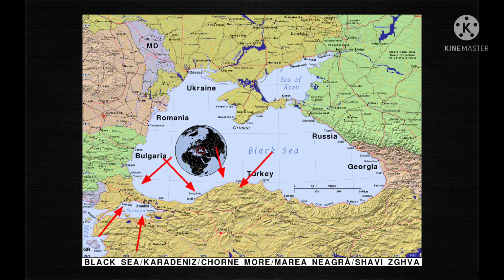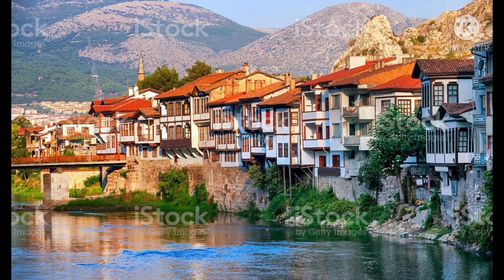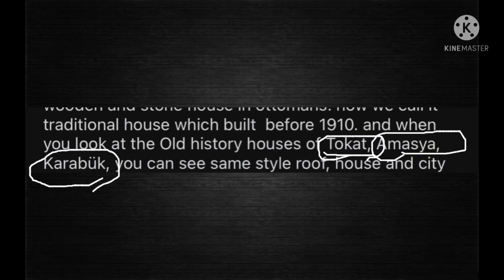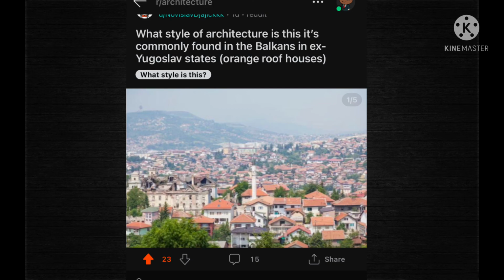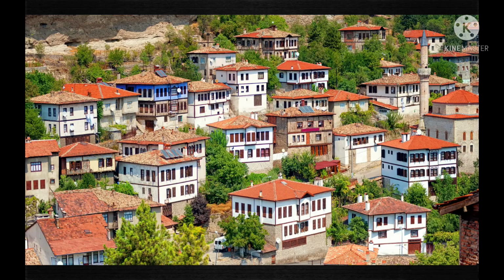History of Yugoslav Architecture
Sources